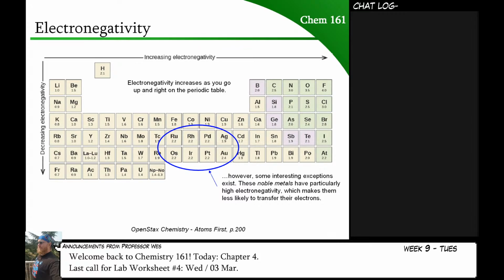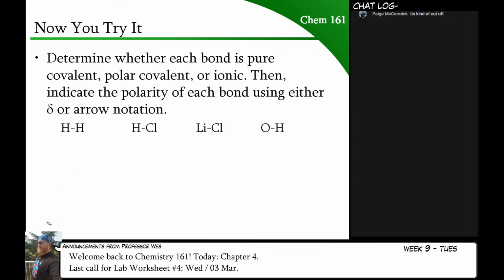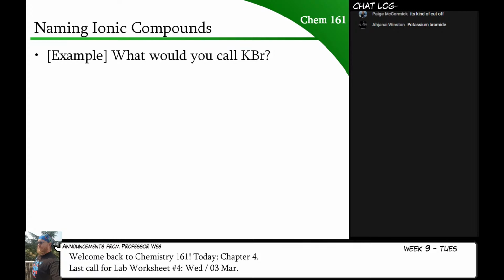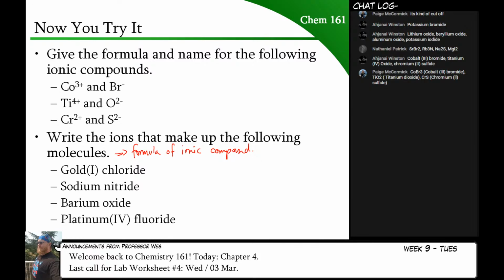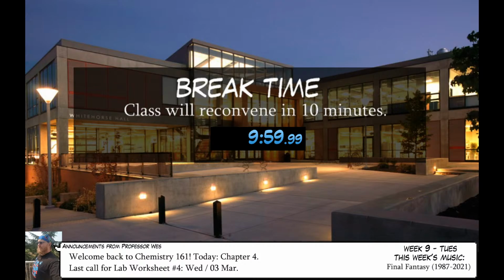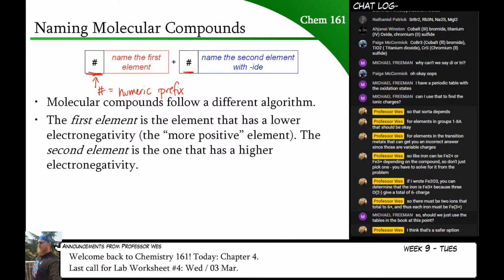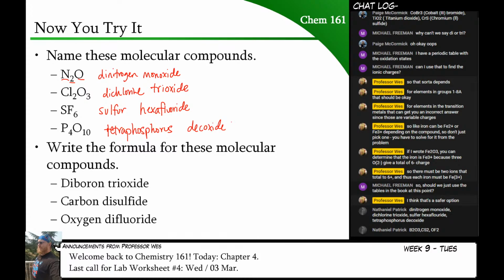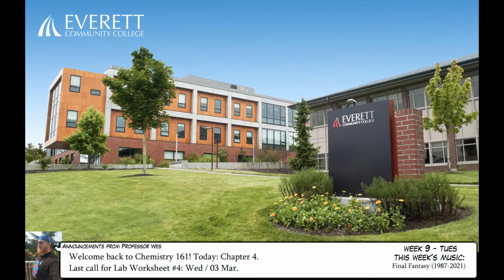Chem 161 W2021 - Week 9 / Tue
Section 4.1-4.2: Ionic and Covalent Bonding (continued)
Section 4.3: Chemical Nomenclature